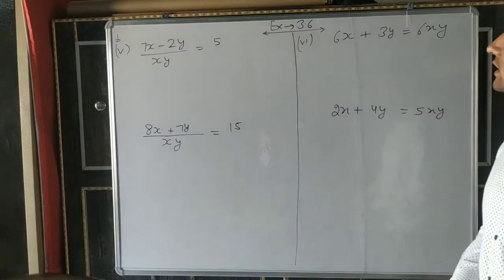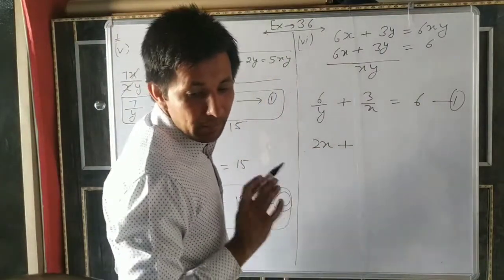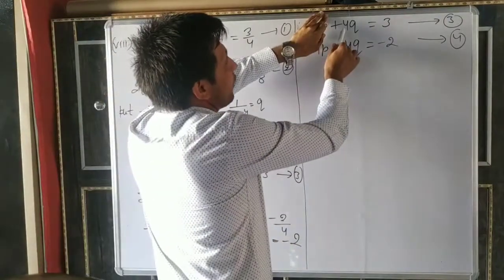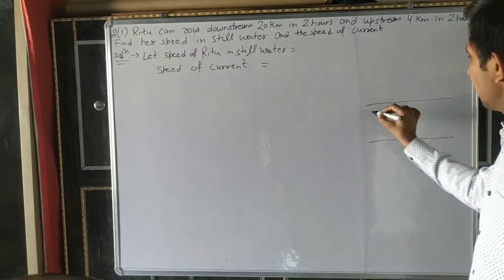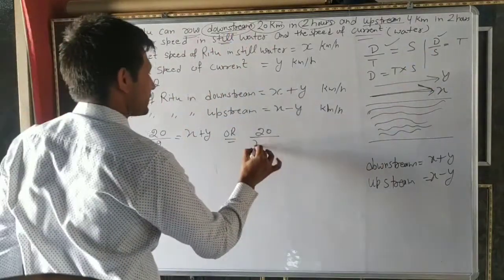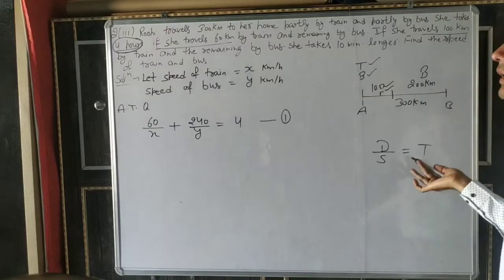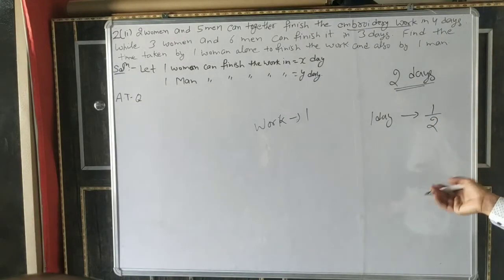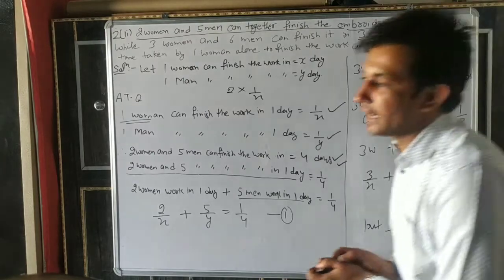A pair of linear equations in two variables | class 10 | ex 3.6 | part 13 | By Naresh Dalal